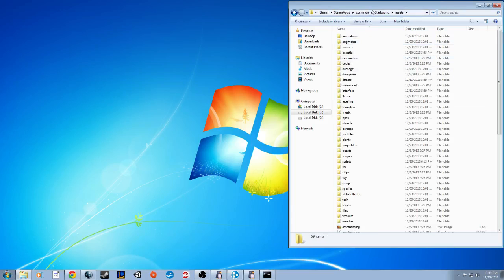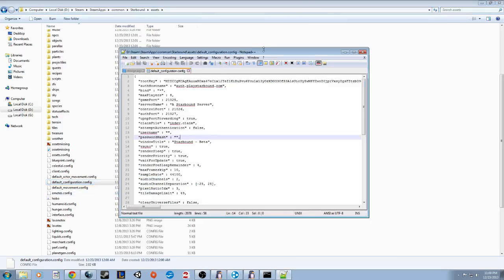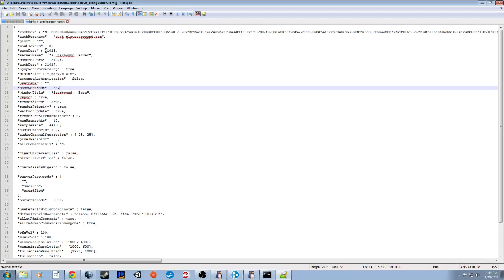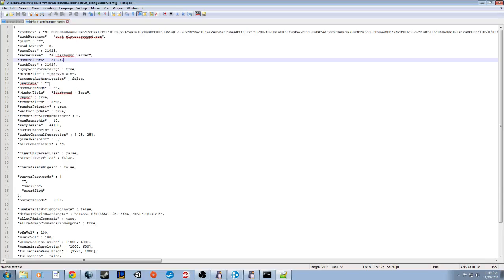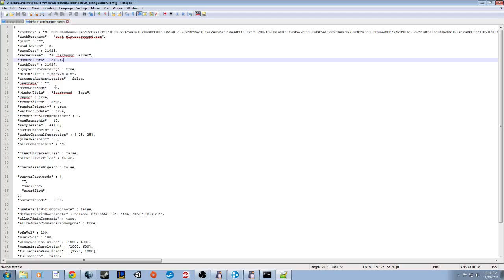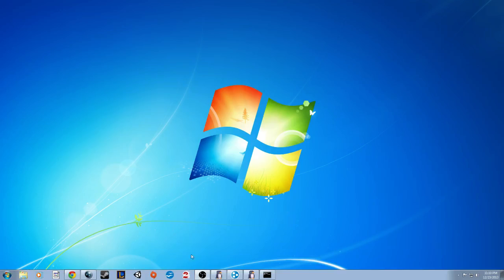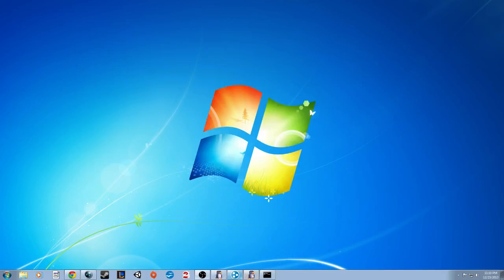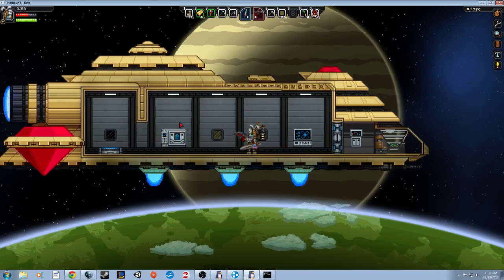Setting up a Starbound Server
showing some basic settings and information on how to get set up with a server in starbound.